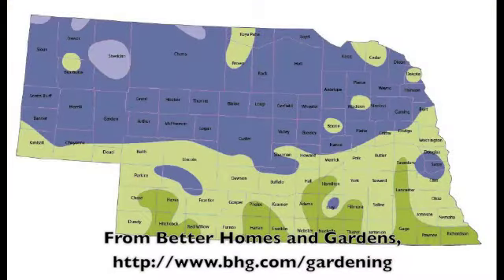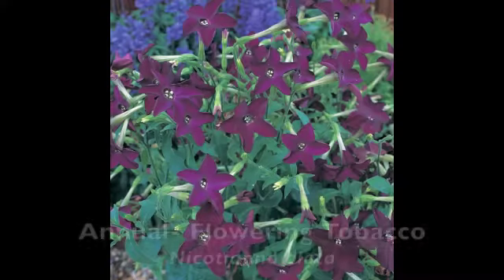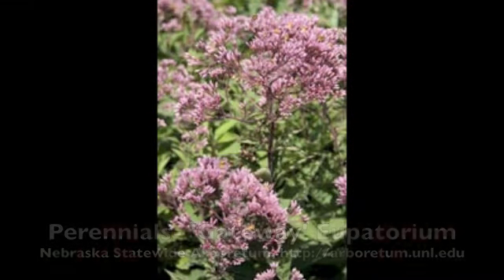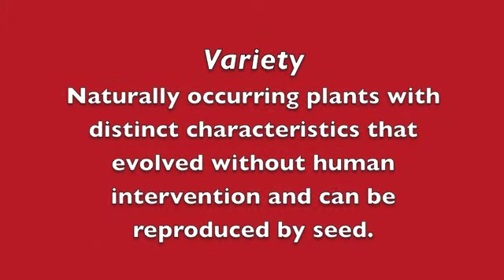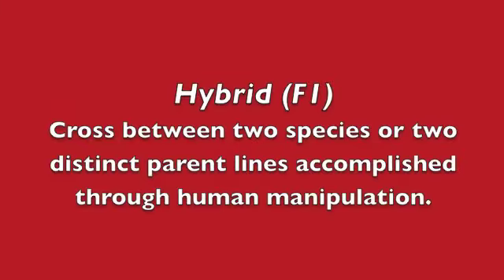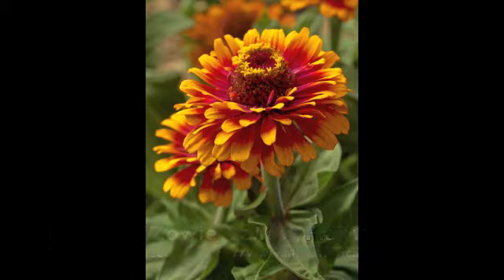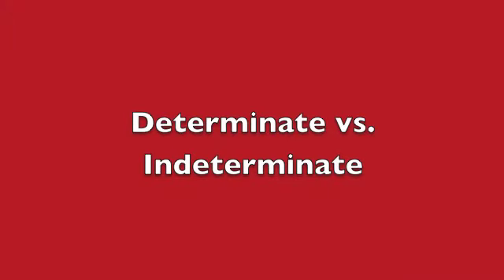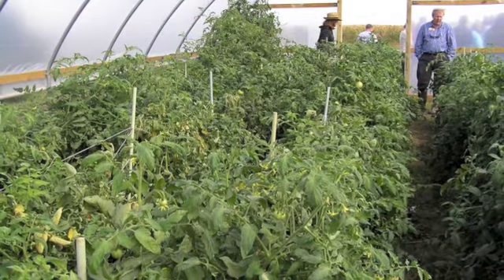Seed Catalogs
Understanding common horticultural terms found in seed catalogs is important to ensure that you choose the best plants for your garden or landscape.